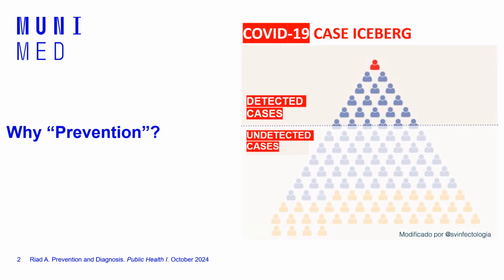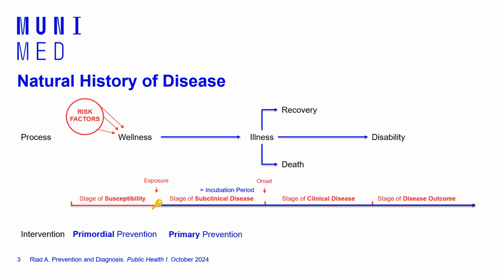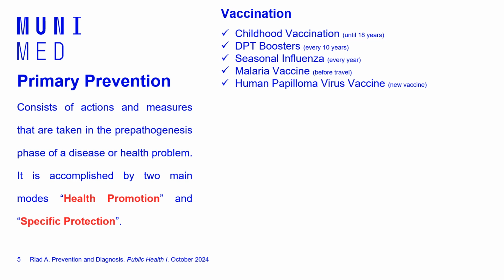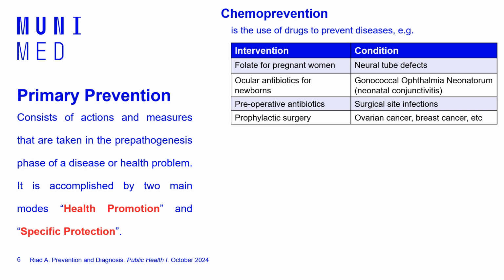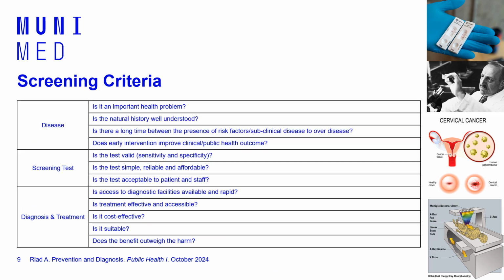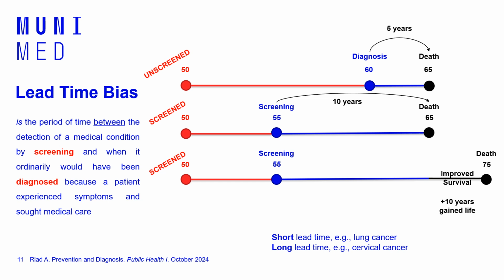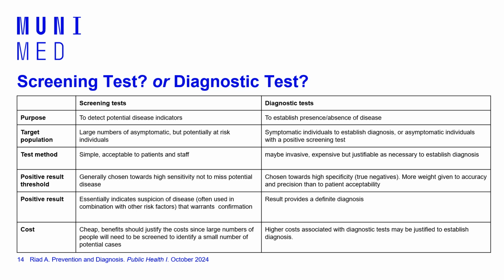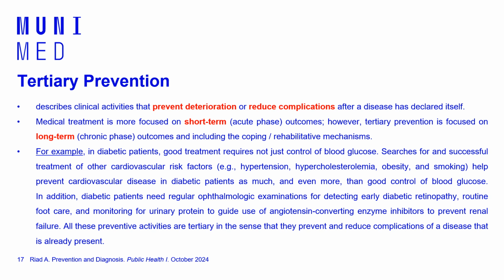02. Prevention and Diagnosis | Public Health I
[Basic Concepts]
00:18 - Why Prevention?
02:40 - Natural History of Disease
[Levels of Preventive Medicine]
13:26 - Primordial Prevention
17:30 - Primary Prevention
33:40 - Secondary Prevention
36:05 - Screening Criteria
42:20 - Prevalence Screen vs. Incidence Screen
44:34 - Lead Time Bias
50:15 - Length Time Bias
55:24 - Compliance Bias
56:58 - Screening vs. Diagnosis
01:01:50 - Challenges of Screening
01:07:32 - Tertiary Prevention